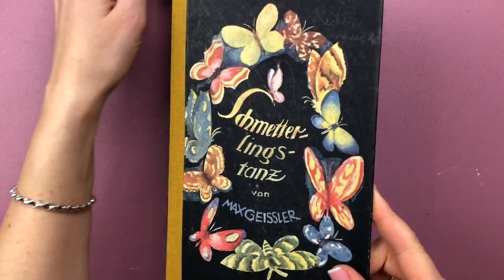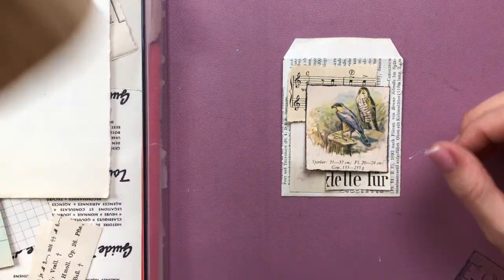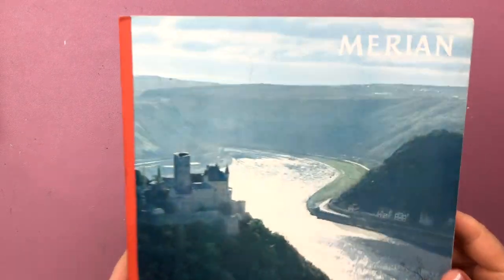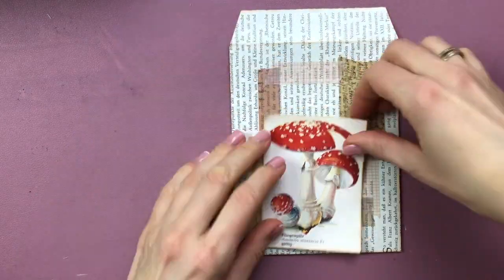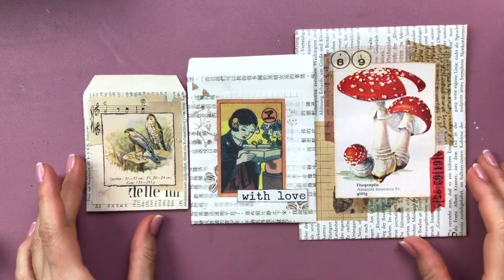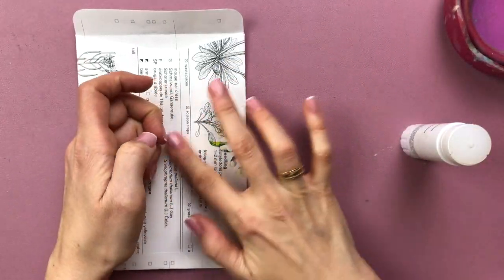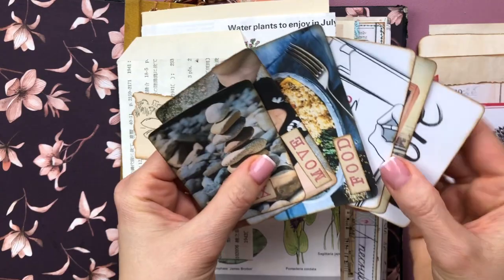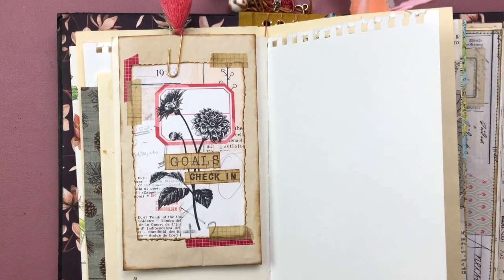Creating 5 Envelopes Using Maud's Prompts/Checking in with my 2020 Goals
I hope you will find lots of inspiration in this episode where I make and decorate 5 coin envelopes using Maud's prompts and also checking in with my 2020 goals in my junk journal.

Supplies mentioned in this episode:
Tim Holtz Idea-Ology Design Tape Journey
Tim Holtz Idea-Ology Design Tape Salvage
Corner Rounder 4mm
12 Digit Rubber Rolling Alphabet Stamp
AliExpress Beige/white grid washi
AliExpress Beige Script Washi
Other Journal supplies from amazon.com identical or very similar to what I use: